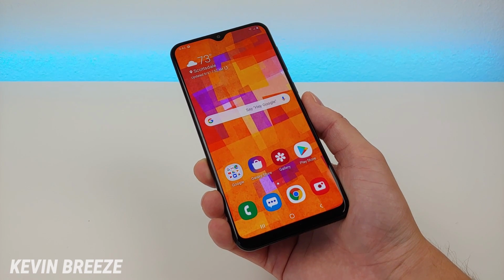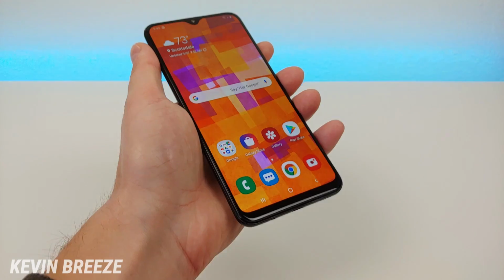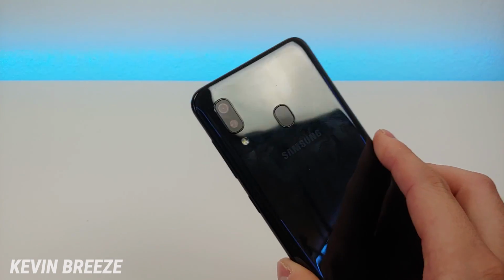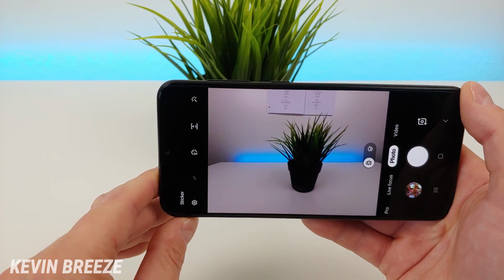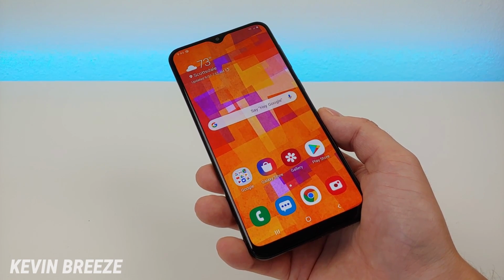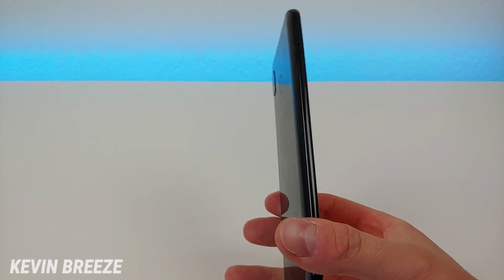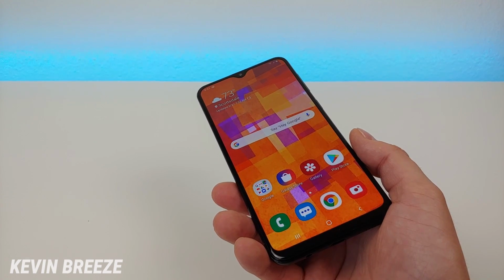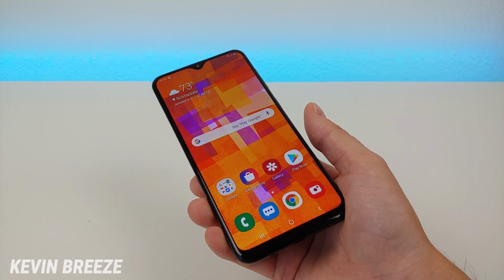Samsung Galaxy A20 - 5 Best and 5 Worst Things!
Let's check out Galaxy A20 Pros and Cons!